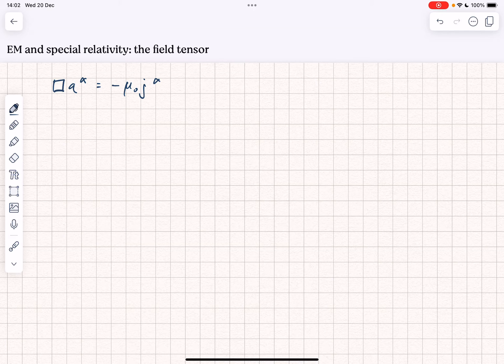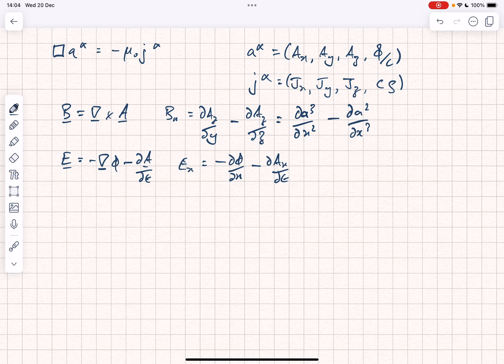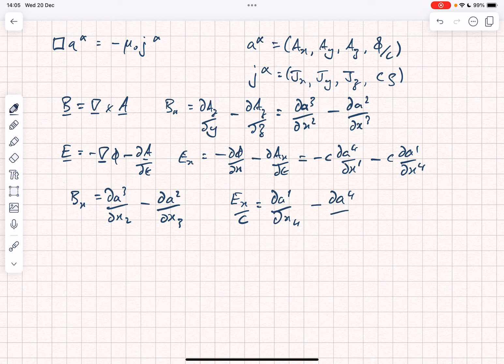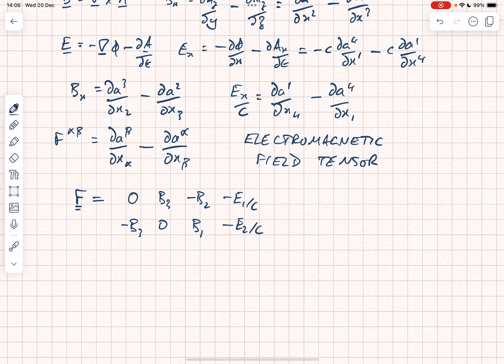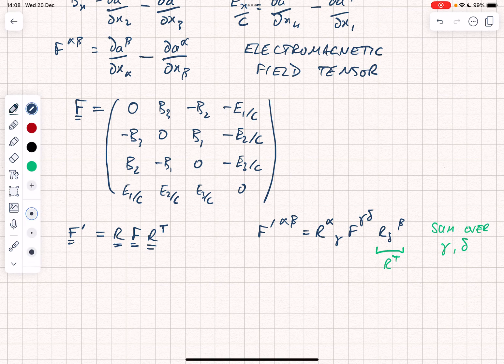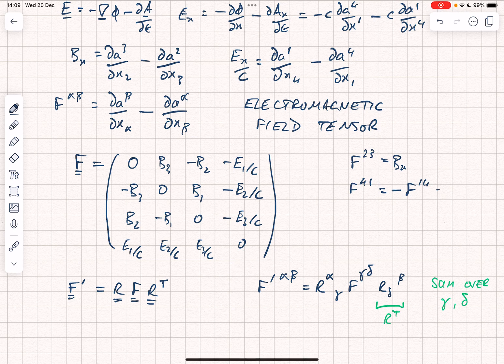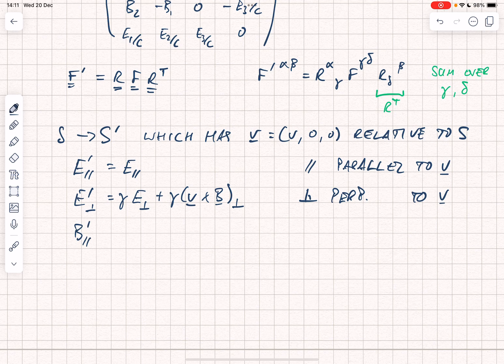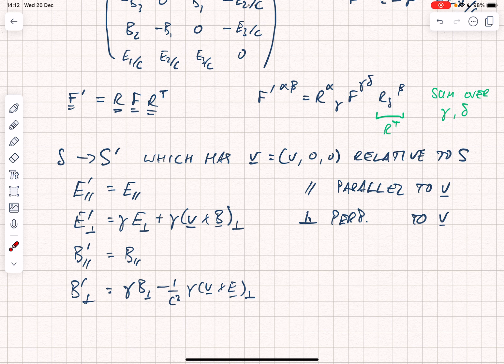EM and special relativity: the electromagnetic field tensor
I introduce the electromagnetic field tensor and show how it is defined in terms of the potentials, and how it transforms between reference frames.